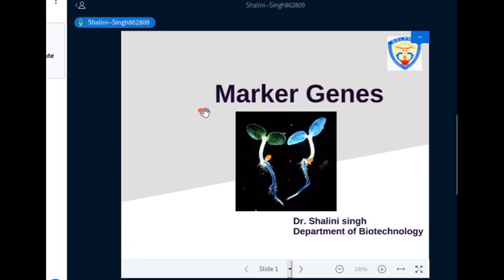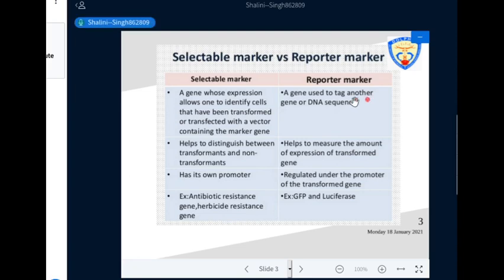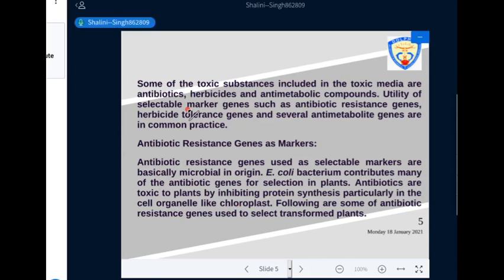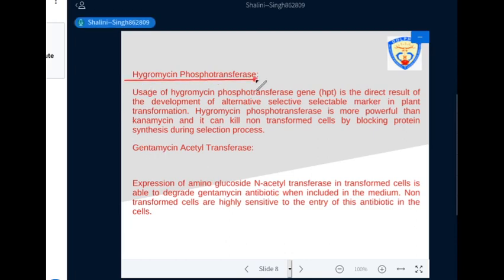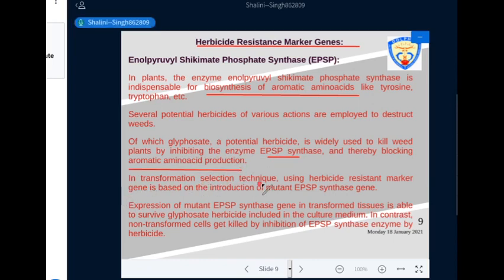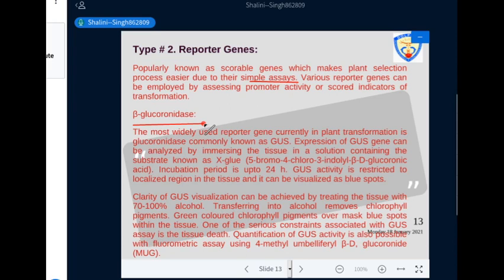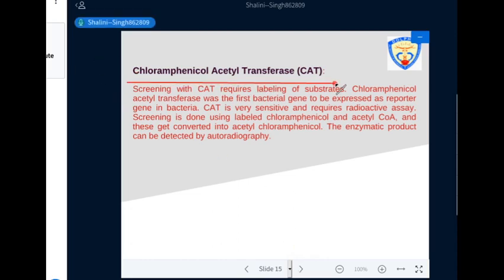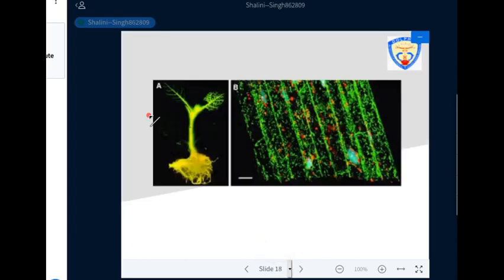Marker Genes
By Dr. Shalini Singh,
Department of Biotechnology,
Dolphin Institute,
Dehradoon.